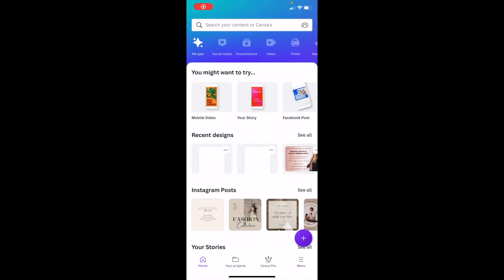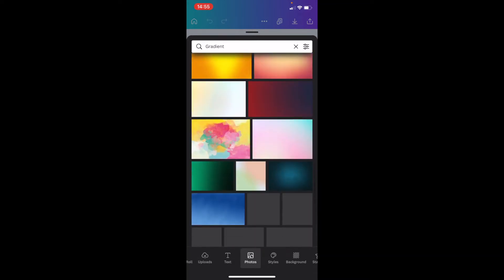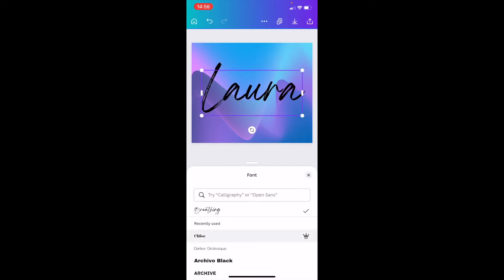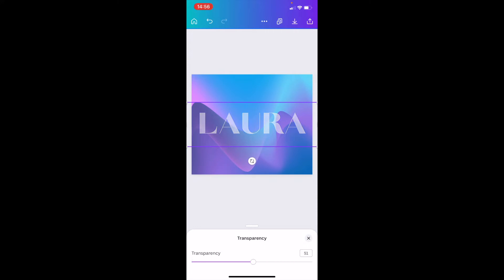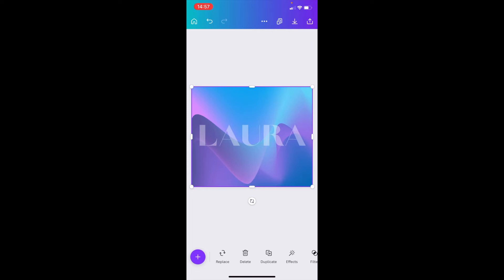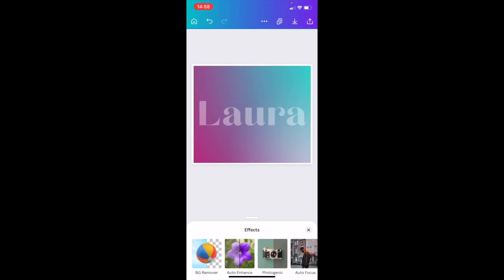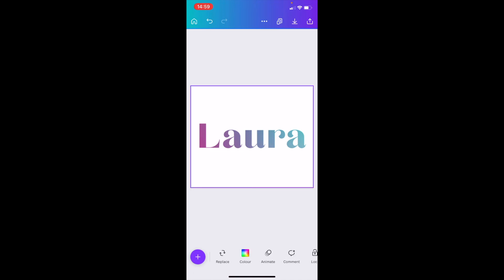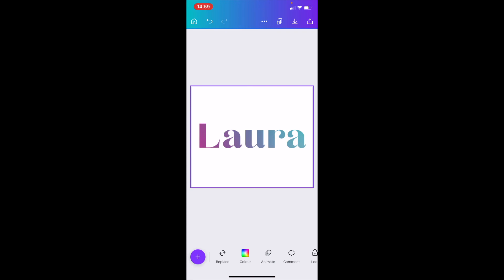GRADIENT TEXT ON CANVA MOBILE APP